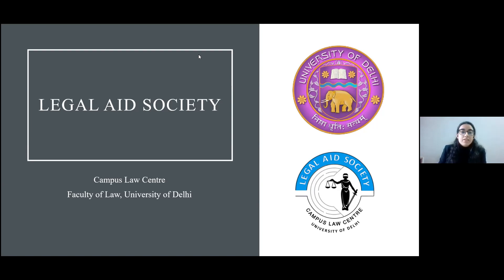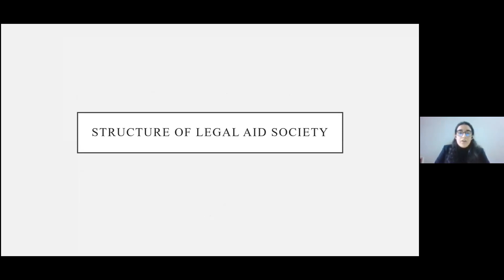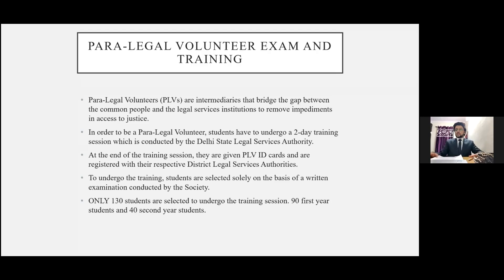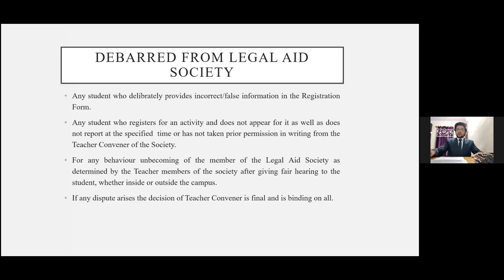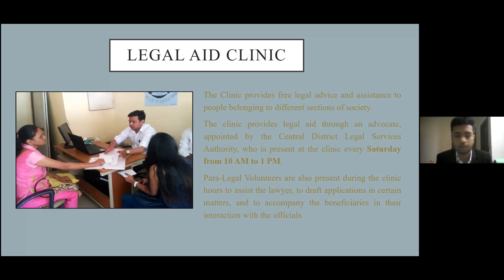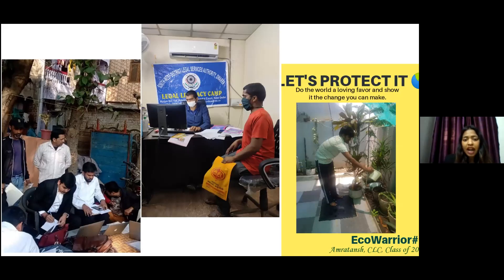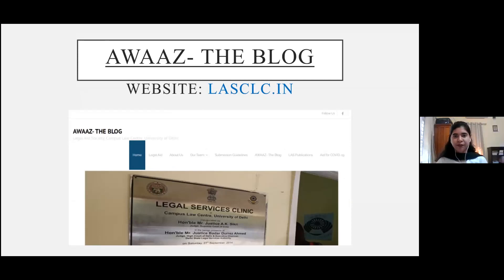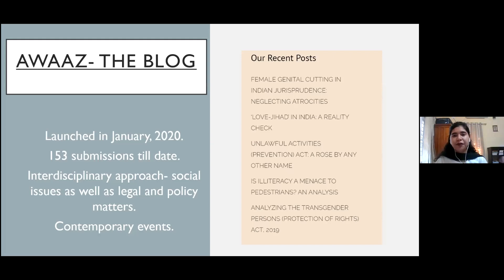𝗢𝗿𝗶𝗲𝗻𝘁𝗮𝘁𝗶𝗼𝗻 𝗣𝗿𝗼𝗴𝗿𝗮𝗺𝗺𝗲 𝐨𝐟 𝐋𝐞𝐠𝐚𝐥 𝐀𝐢𝐝 𝐒𝐨𝐜𝐢𝐞𝐭𝐲, 𝐂𝐚𝐦𝐩𝐮𝐬 𝐋𝐚𝐰 𝐂𝐞𝐧𝐭𝐫𝐞 | 𝟐𝟎𝟐𝟎-𝟐𝟏